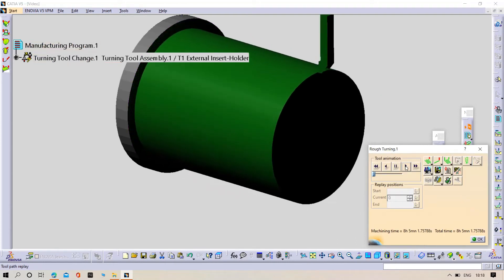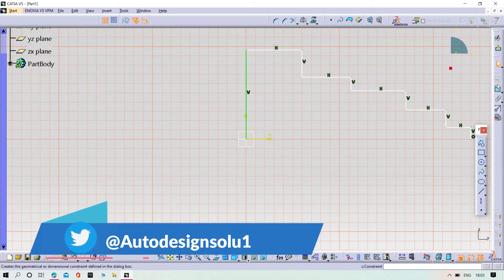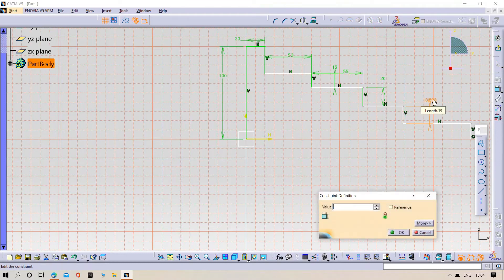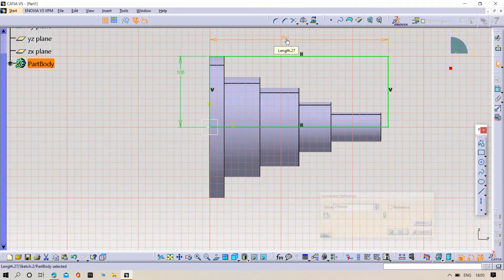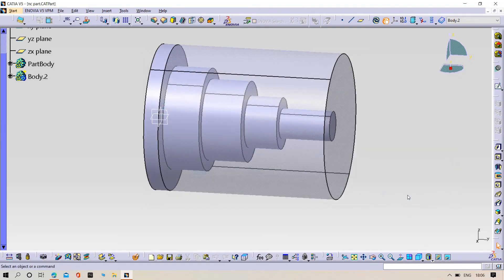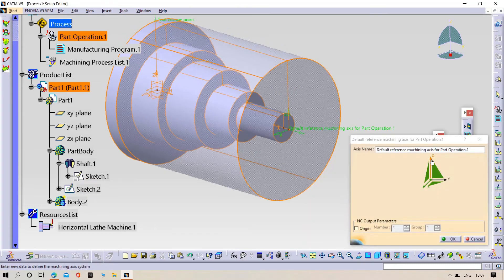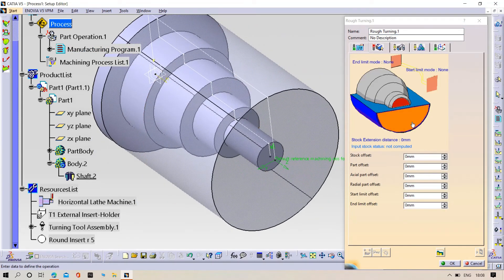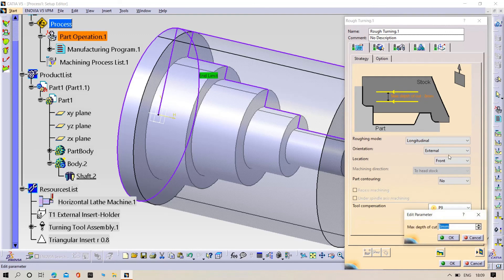machining in catia|| lathe mechaining process in catia|| nc-mechining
in this video i show the  how to do the lathe mechining process by using the catia software.